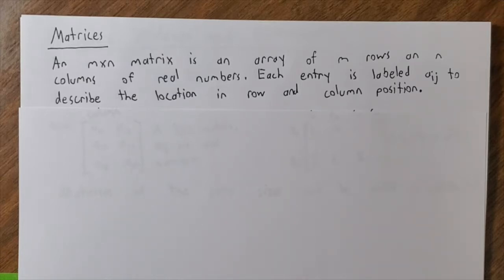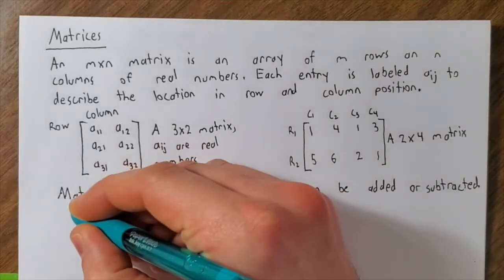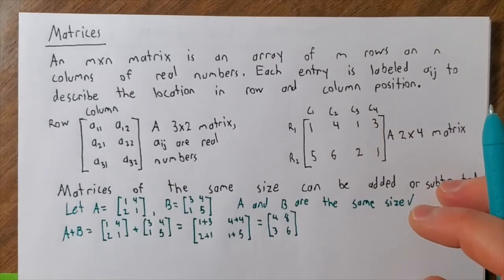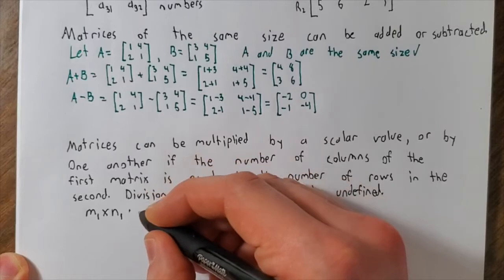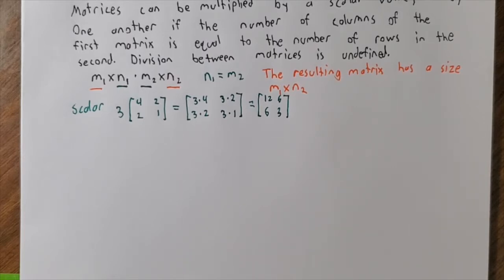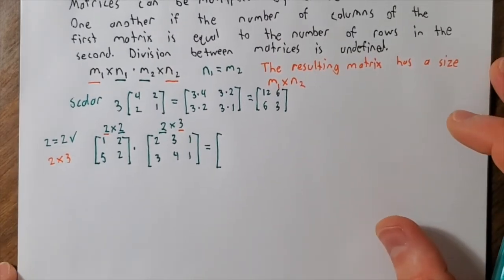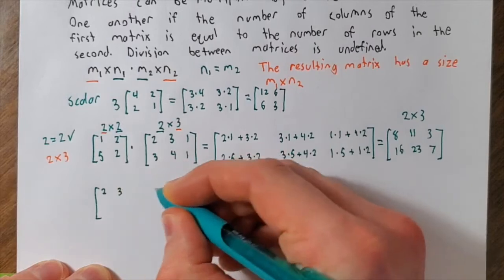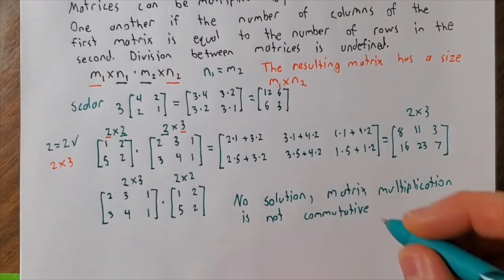Cramer's Rule Part 1